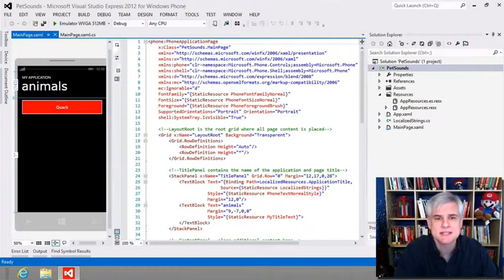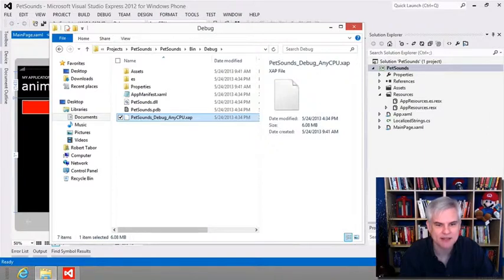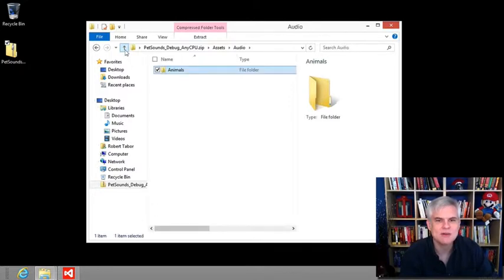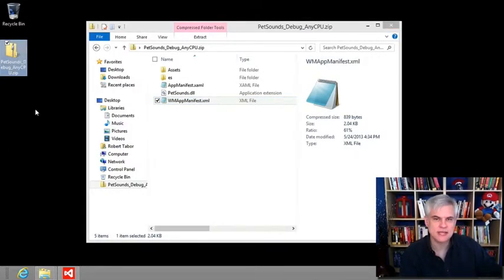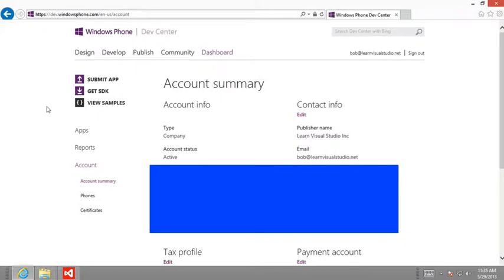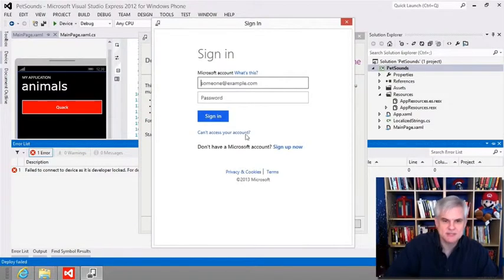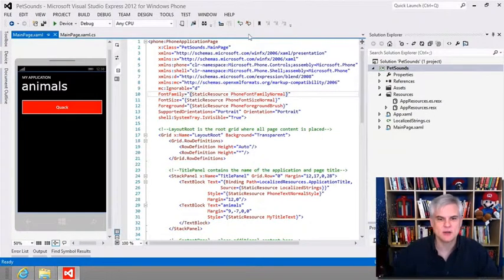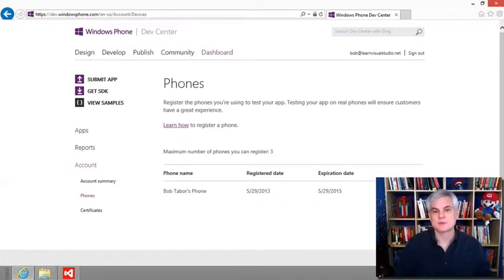Part 8 Understanding Compilation and Deployment